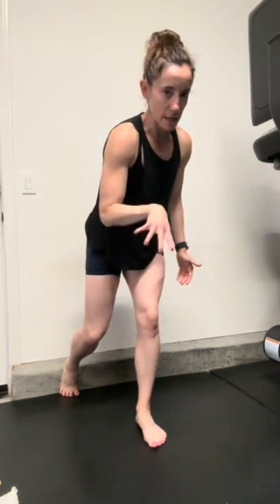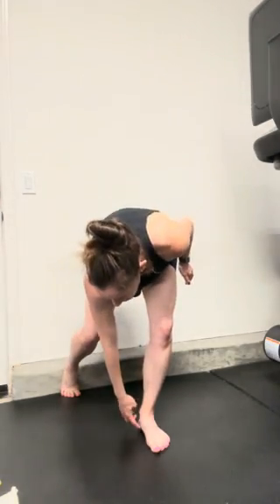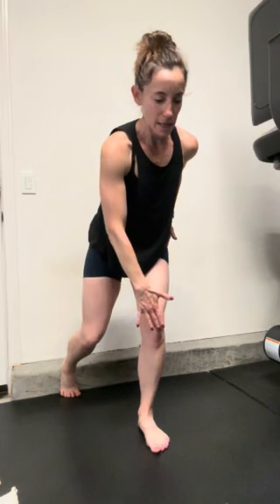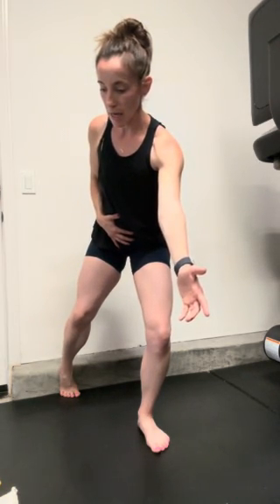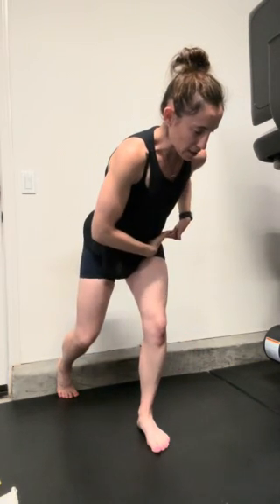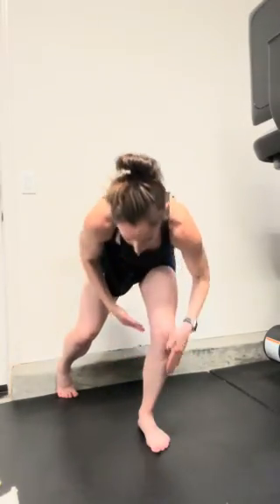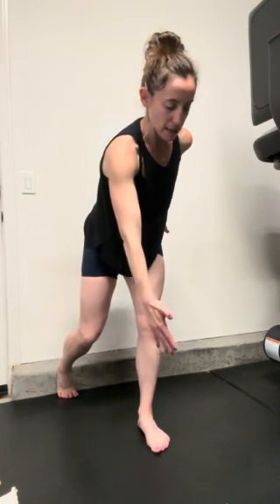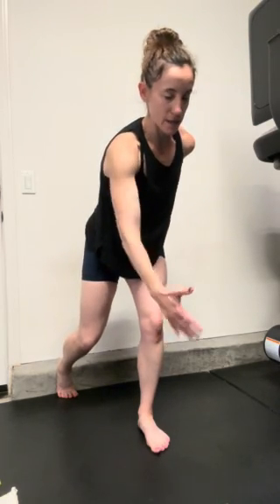Hip Airplane with Foot Reference